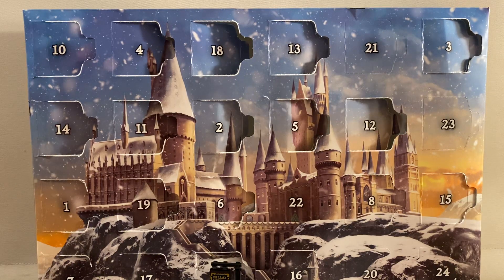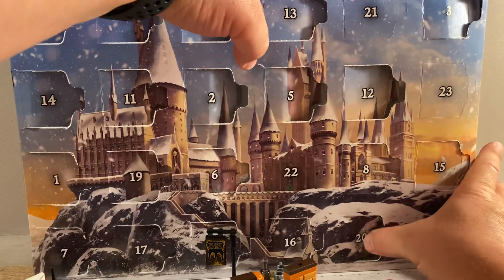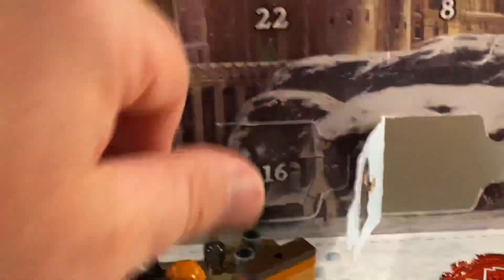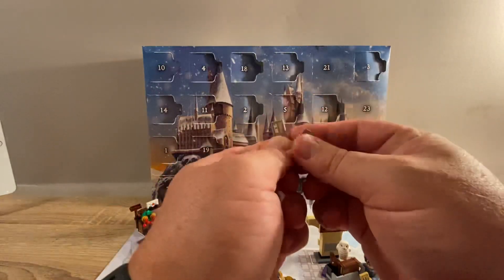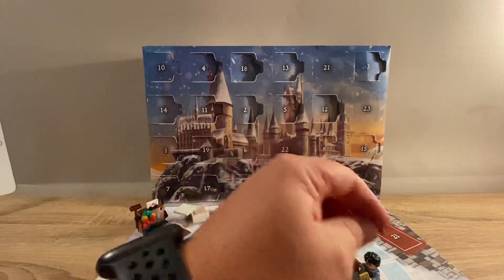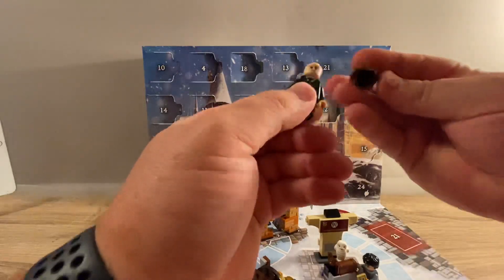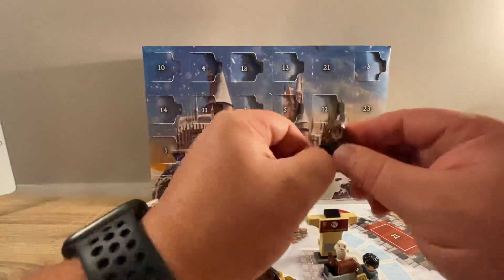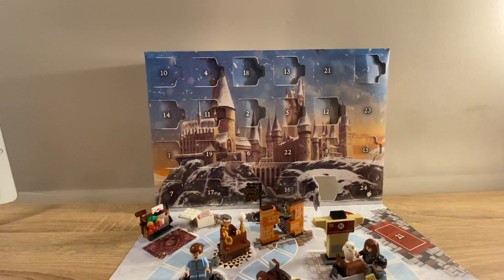Lego 2021 Harry Potter Advent Calendar Day 20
Tech used to create this.
- Recorded on a iPhone 11 Pro
- Still images photographed using iPhone 11 Pro
- Opening graphics created using Spark Post app by Adobe
- Video editing done on iPad Pro using LumaFusion app
- Audio recorded straight into the iPhone